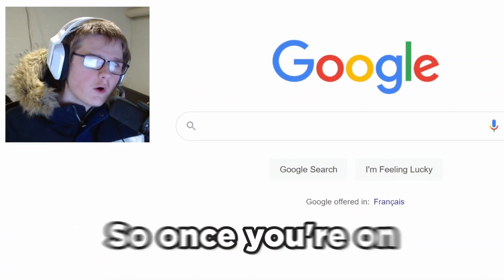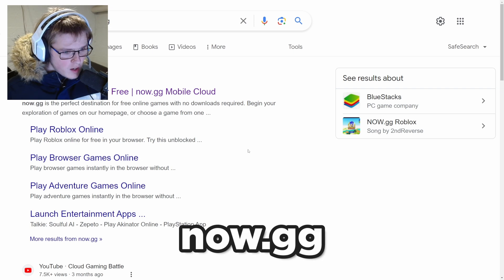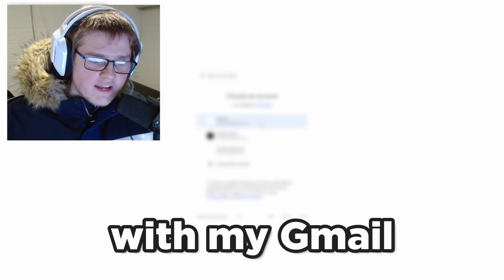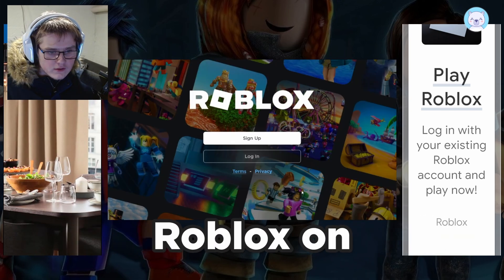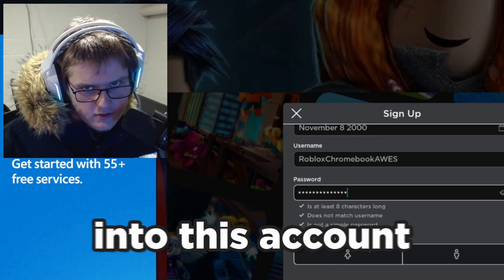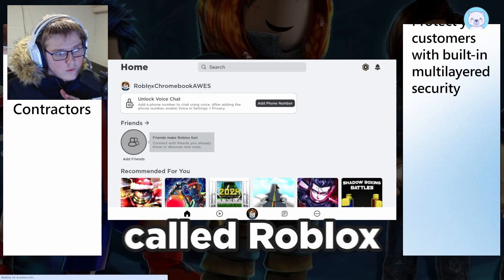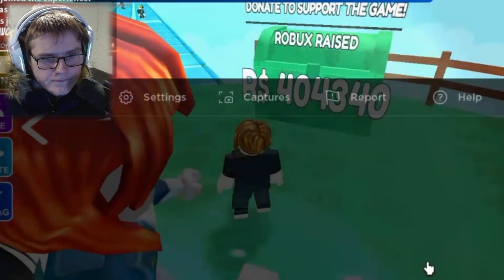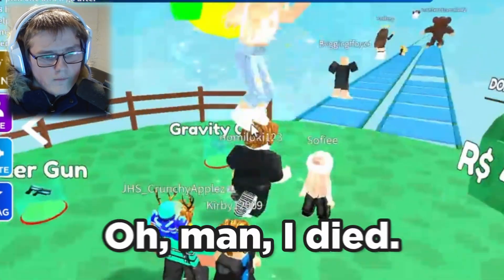How To Play Roblox On A School Chromebook In 2024 (Without Lag)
In this video I will be showing you on how you can play roblox at school & how you can get roblox on any school chromebook OS. This tutorial will show you on how exactly you can get roblox on a school computer in 2024!